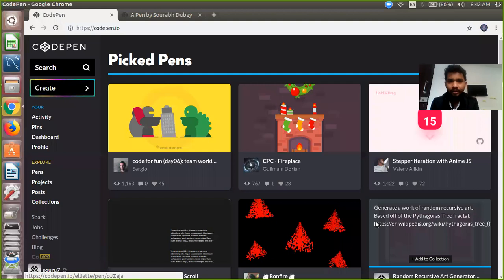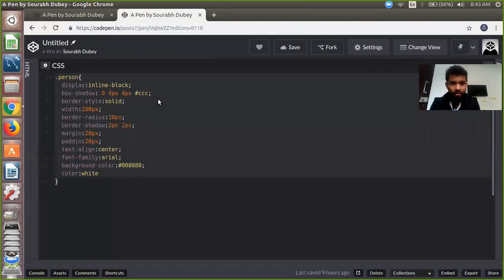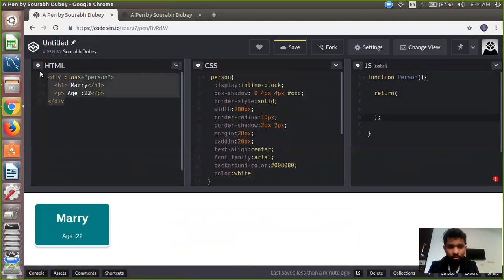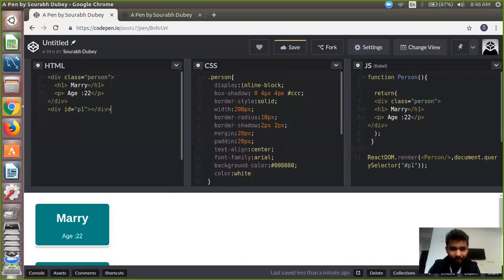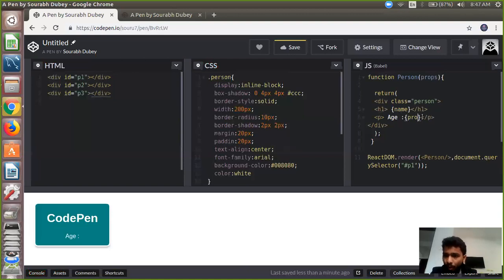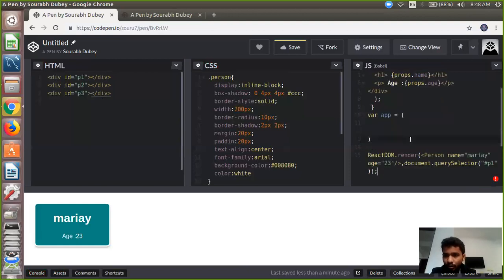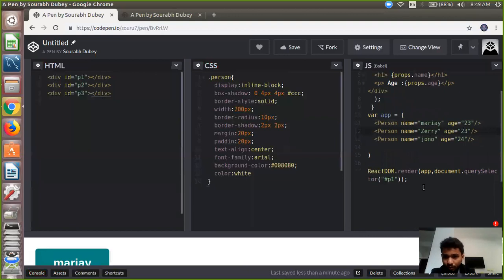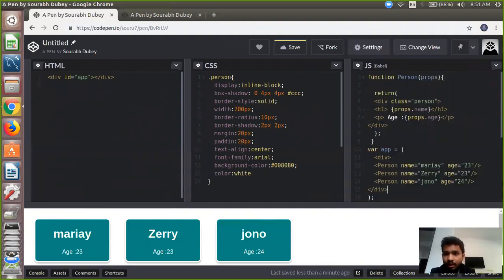How to create your first React app online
We are going to create our first program in react js we don't need to do any setup because we are going to use Codepen.io.
React is a Library for creating the better Application Design.